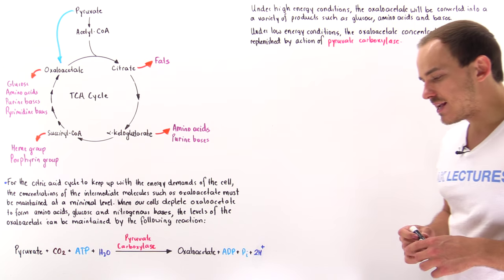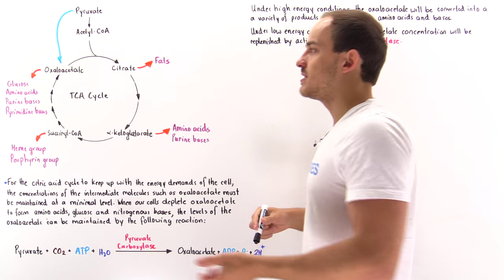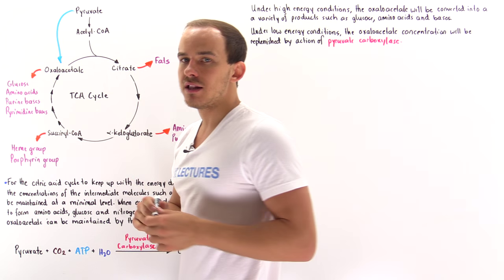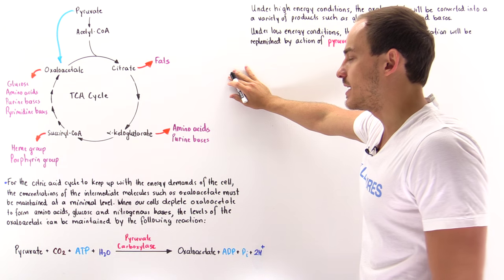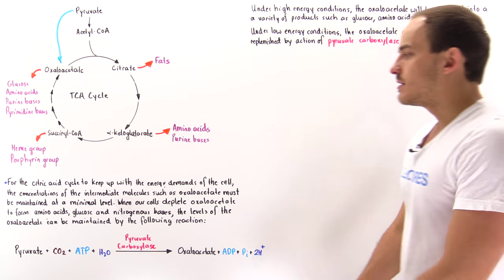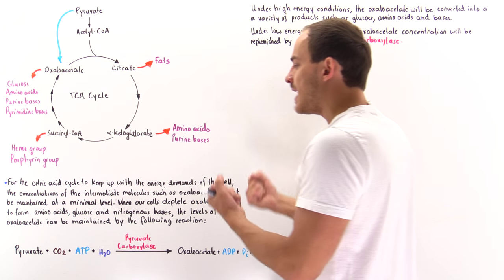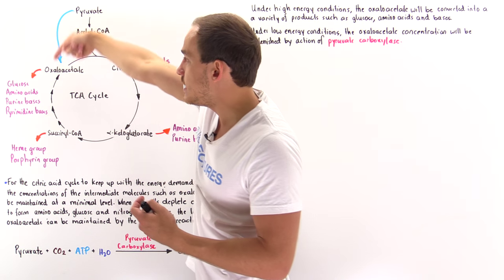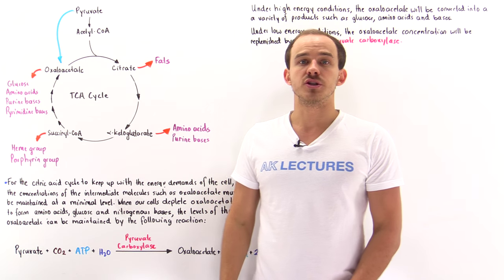Replenishing Oxaloacetate in Citric Acid Cycle